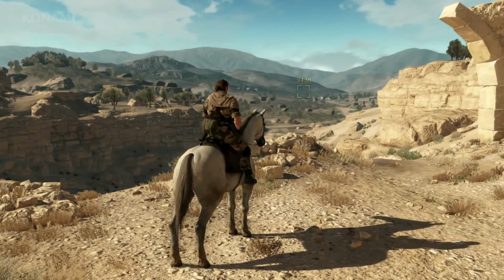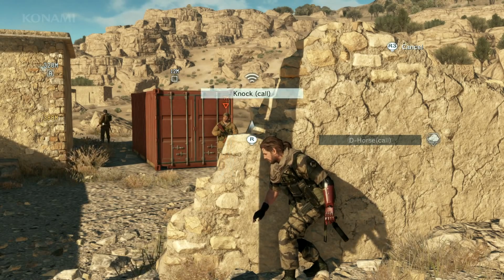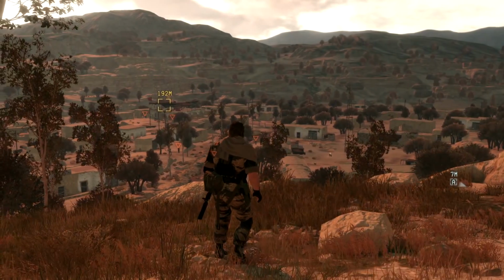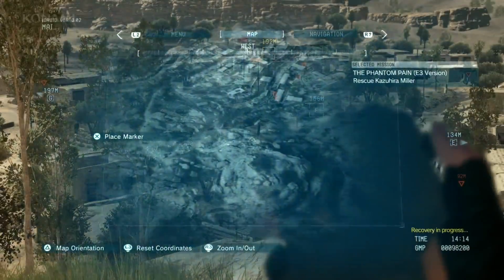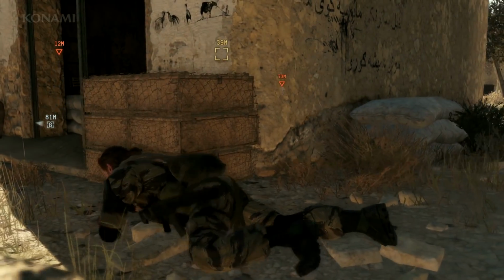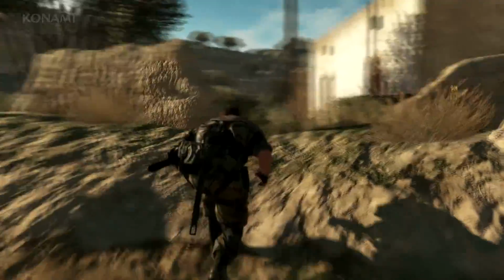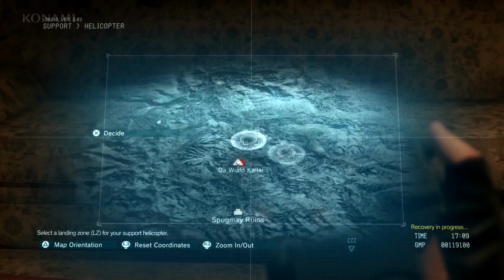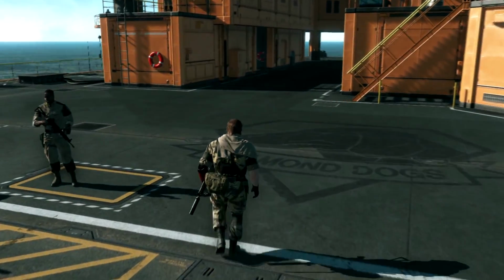Metal Gear Solid 5 The Phantom Pain: Walkthrough Part 1 Gameplay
The Phantom Pain
Walkthrough
Part 1
Gameplay